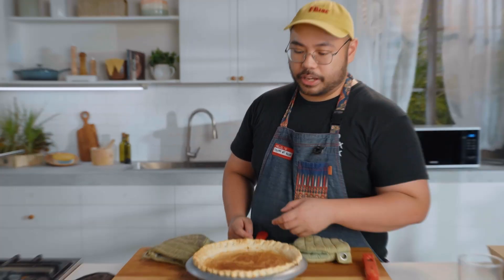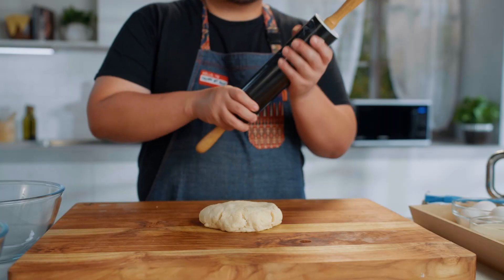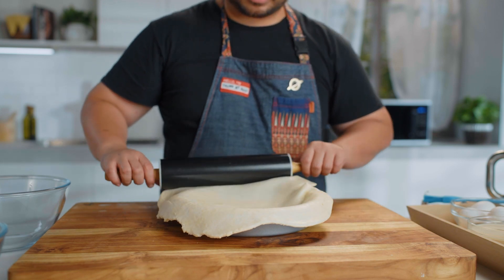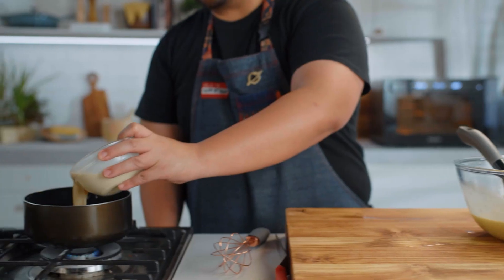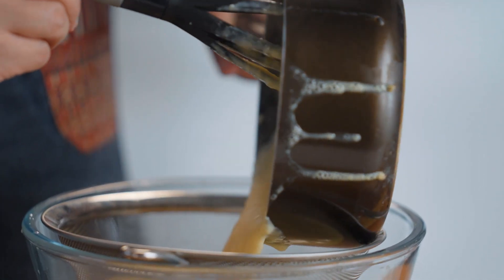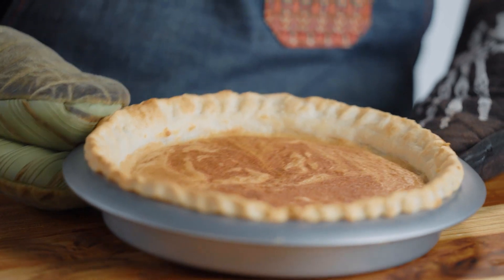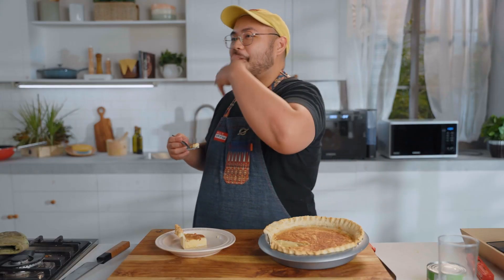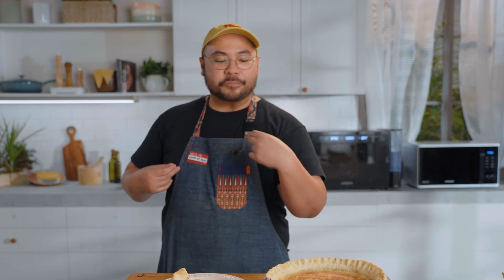Easiest Egg Pie Recipe with Chef Martin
Essentials is back and this time around, Chef Martin is teaching us another panaderya classic: egg pie! If you’re craving for that flaky crust and rich filling, you’re going to love this.
Ingredients:
Crust
1-1/4 cup all-purpose flour
1/4 tsp salt
1/2 cup unsalted butter, cut into cubes
1/4 cup ice-cold water

Filling
1 cup condensed milk
3 pcs eggs
1 pc egg yolk
1/3 cup evaporated milk
1 tsp vanilla extract

Chona Catibog-Billones - Researcher
Interns:
Christa Ramos
Mary Lournette Baligod
Tanya Granados
Spenz Myles Serrano